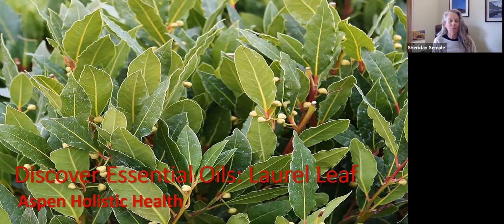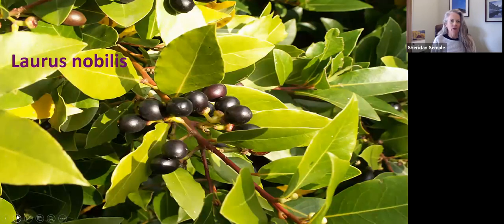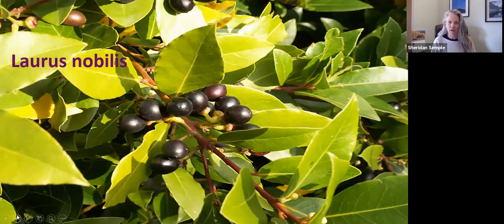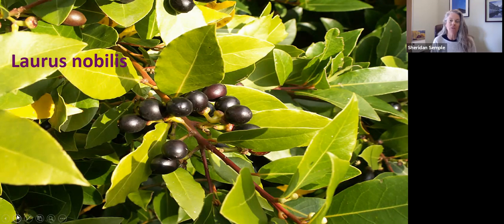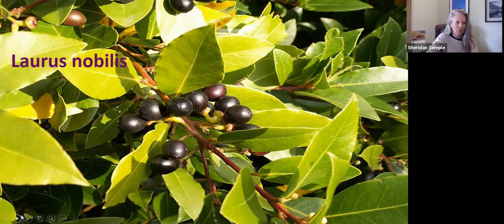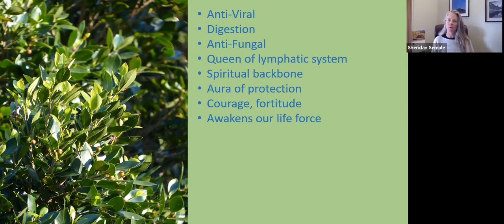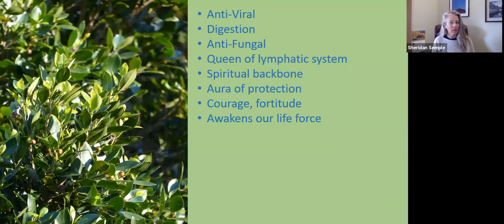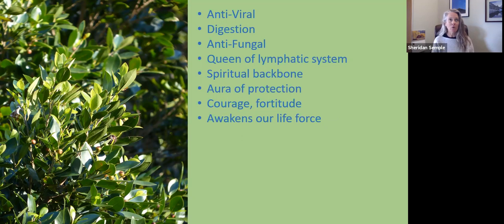Essential Oil Mini Class: Laurel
Quick learn about Laurel leaf essential oil. It's the same plant we get bay leaves from and it's amazing for helping you speak your truth and find courage, plus lots more.